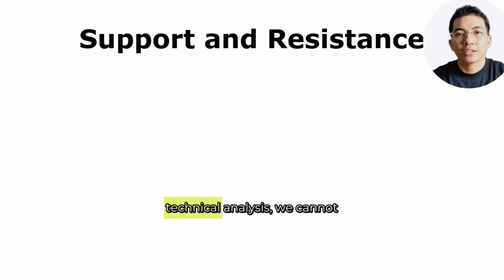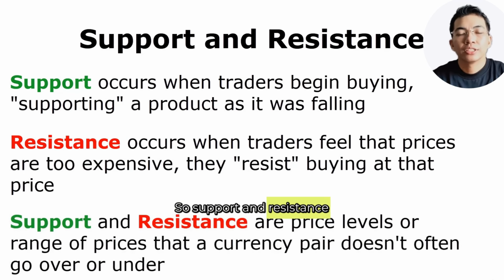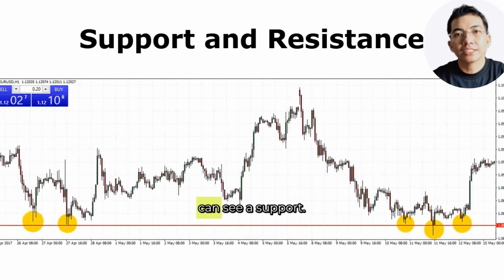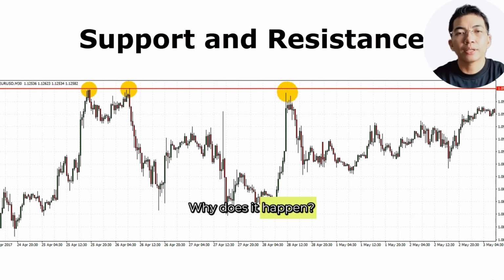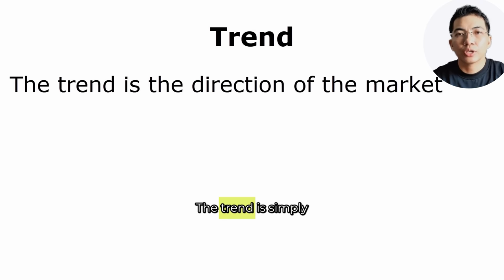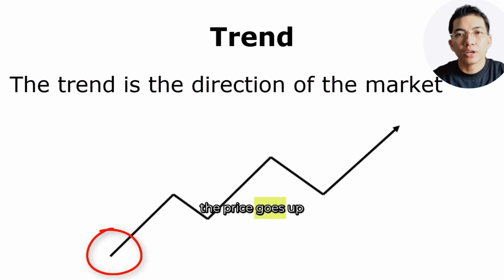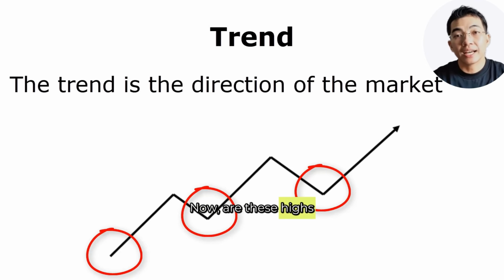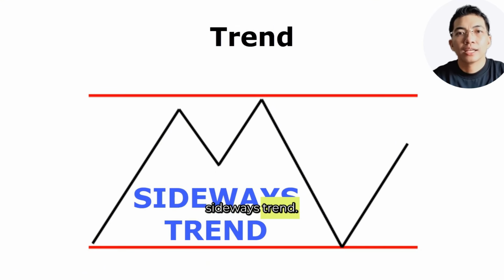How to Master Support & Resistance Levels (Beginners Guide PART 6_7)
If you trade but your charts look like a spider web of random lines… this is for you.
Support and resistance are the backbone of technical analysis. And most Traders still draw them wrong.

The core idea is simple. When price hits a level and repeatedly reverses, that level becomes a key zone. Multiple rejections confirm strength. And when price moves sharply away from a swing high or swing low, that area can also form a new level.

Remember, a level can flip. Support can turn into resistance, and resistance can become support after a breakout and retest. And don’t clutter your chart. Only mark the levels that sit near the current price. Everything else is ancient history.

When trading these zones, wait for confirmation. Think reversal candlestick patterns like the Evening Star or a bullish engulfing. Add confluence from moving average crossovers. With three signals aligned plus clean levels, you get high probability setups. Then place your stop loss beyond the zone and take profit at the next key level.

Master these principles and your charts become simple, focused, and far more powerful.

Learn how to use Bybit step by step — from account registration, deposit, Futures trading, to withdrawing your funds.
This beginner-friendly guide makes everything simple, clear, and easy to follow.

🎁 Exclusive Offer:
Get 20% lifetime trading fee discount (automatically applied after sign-up)

✔ Discount applied automatically
✔ Start trading instantly
✔ Beginner-friendly process

Start trading on Bybit today — even if you’re a complete beginner.
This step-by-step tutorial covers everything from sign up, deposit, Futures trading, to withdrawal.